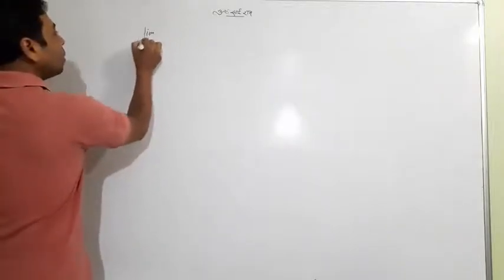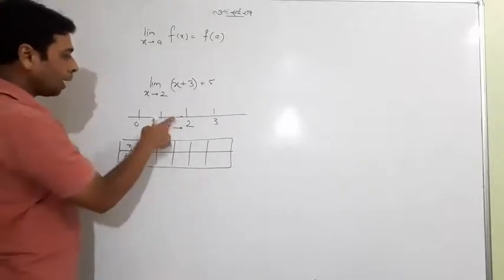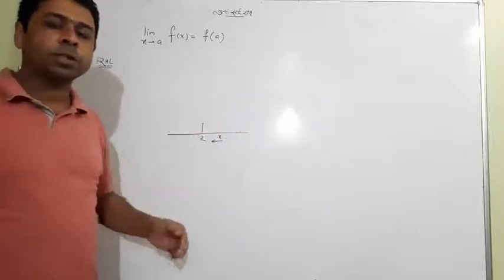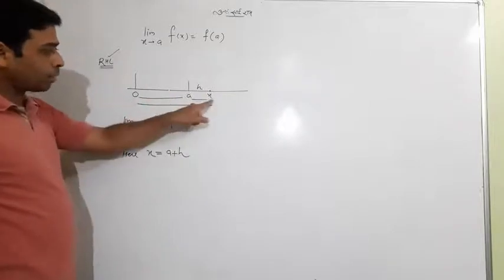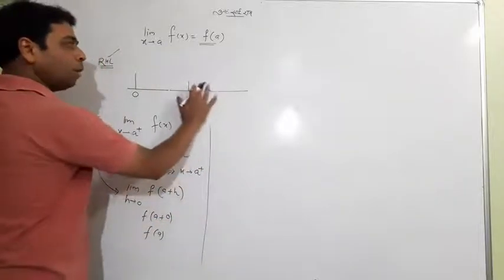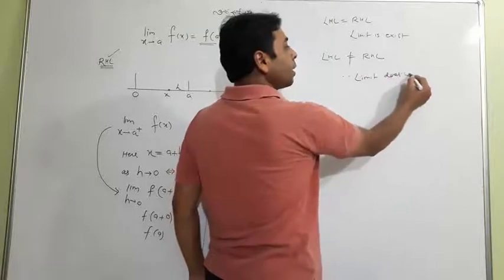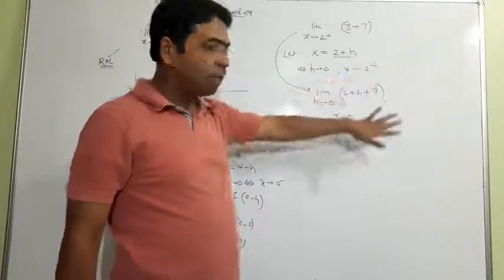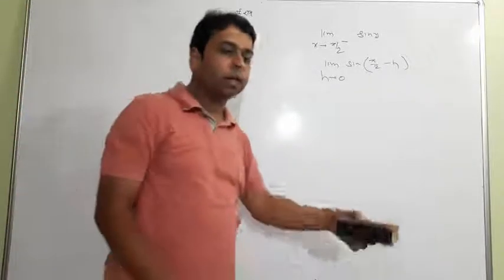CLASS XII | CONTINUITY AND DIFFERENTIABILITY |MATHS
CONCEPT OF LIMIT